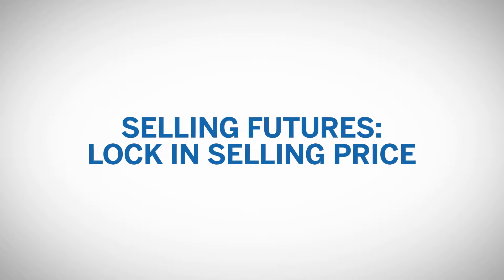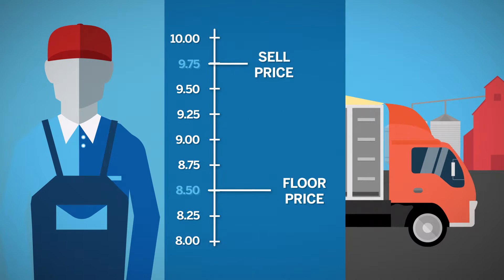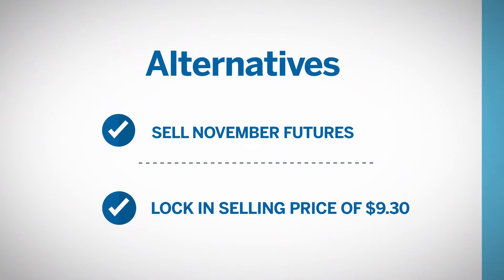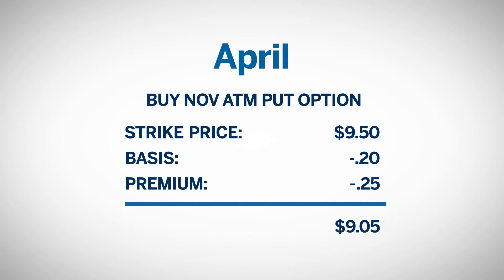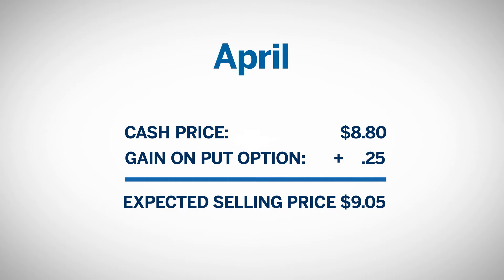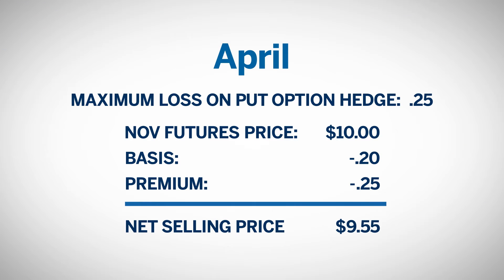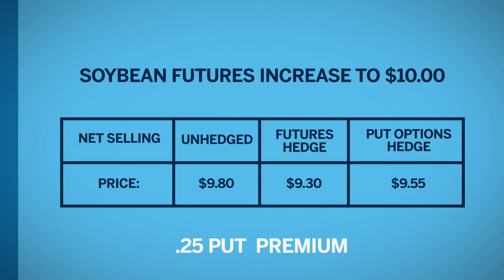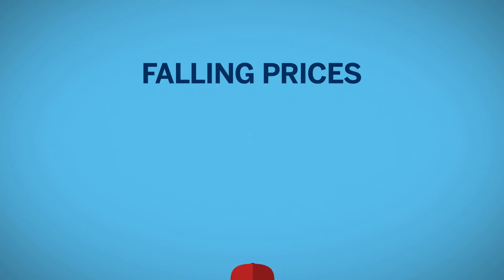Establishing a Floor Price by Buying Put Options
Get an overview of how to buy put options to establish a floor price and hedge against falling prices. Learn more.